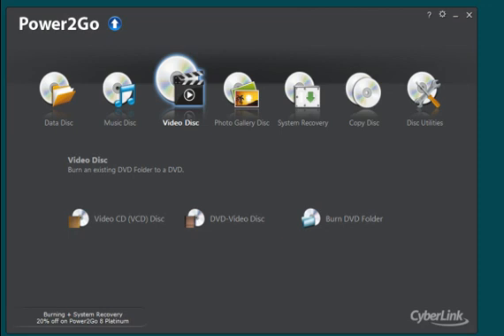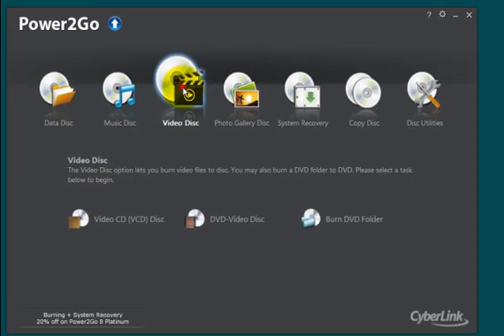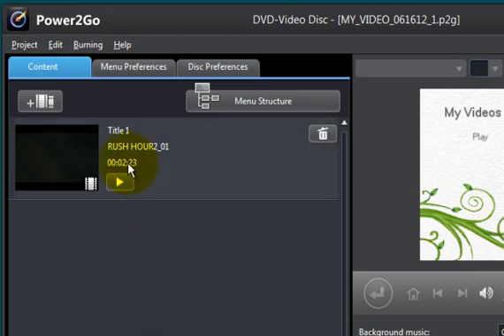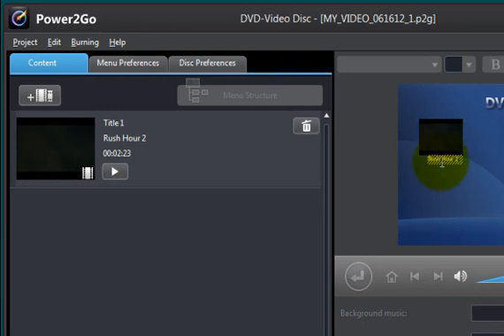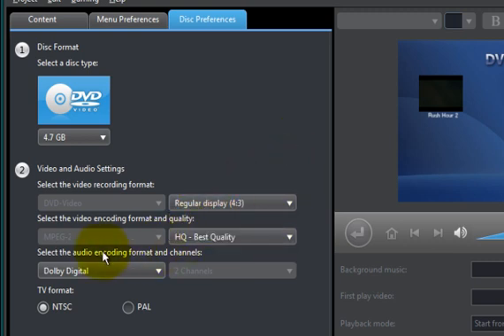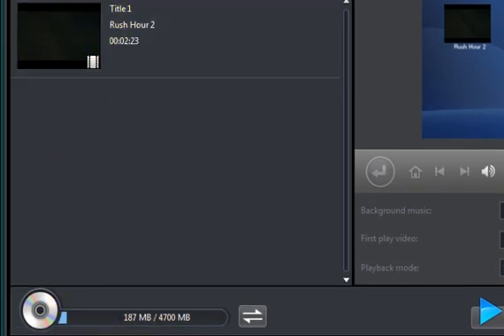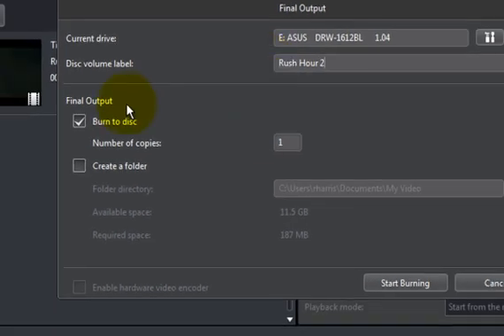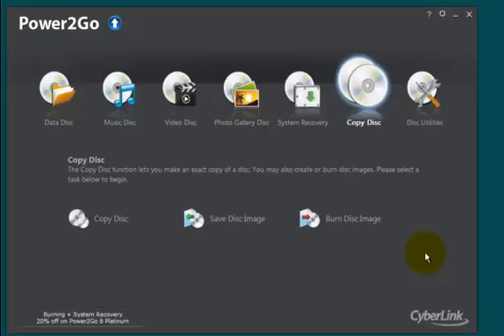How To Burn Video Files To CD or DVD With Power2 Go 8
Copy all your media to any disc with Power2Go 8!  With new System Recovery tools and over 5000 free DVD menus to choose from on DirectorZone.com, Power2Go 8  not only burns everything but allows you to create pro-like DVDs, rip CDs and safeguard valuable data.